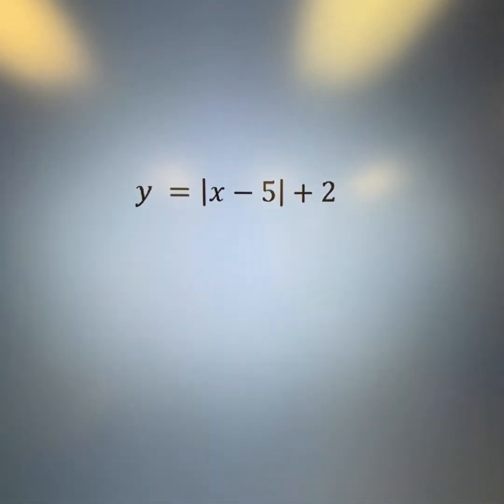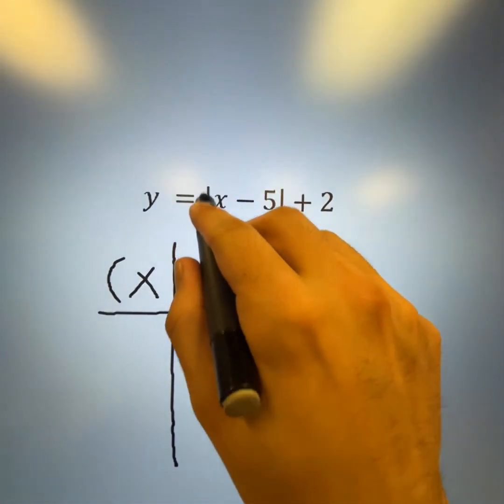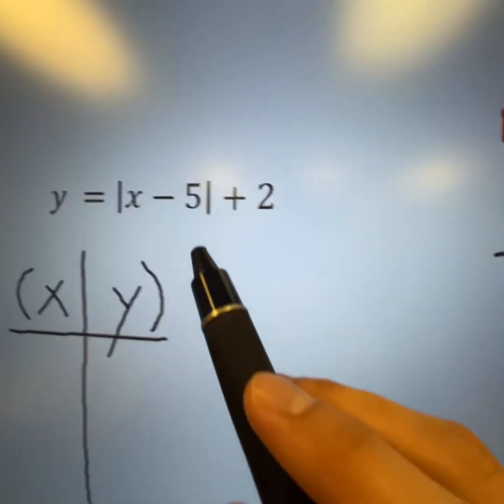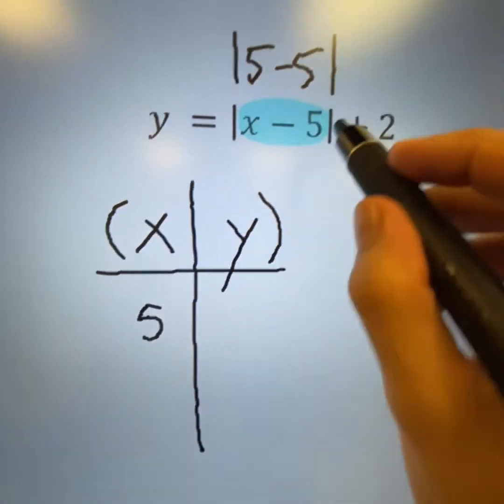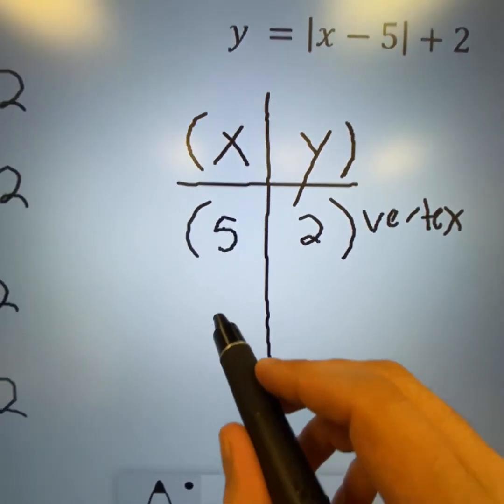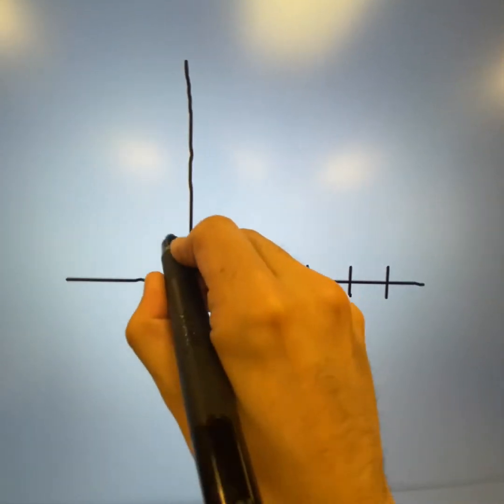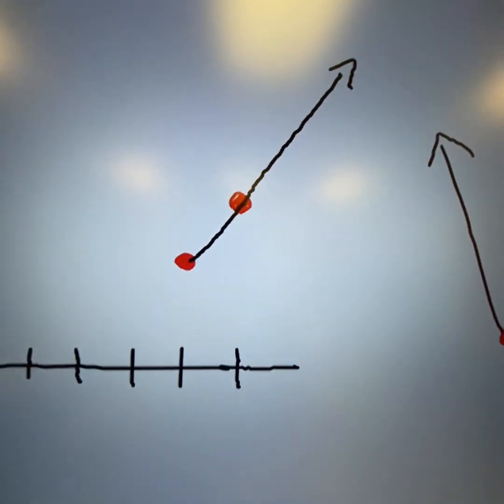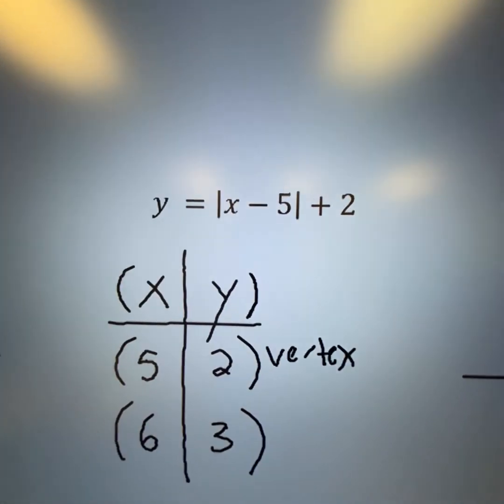Graphing Functions ex 3